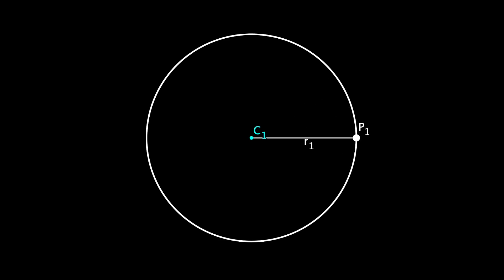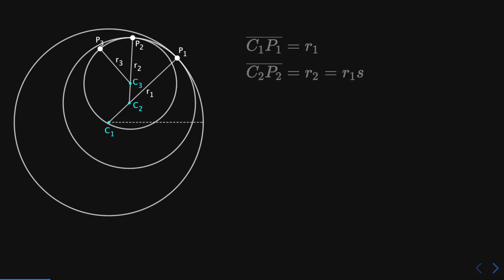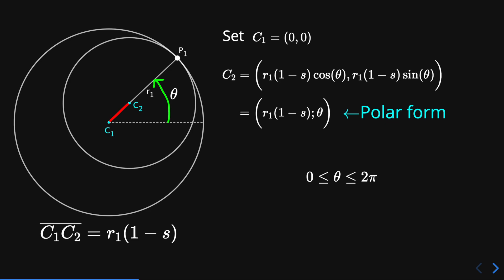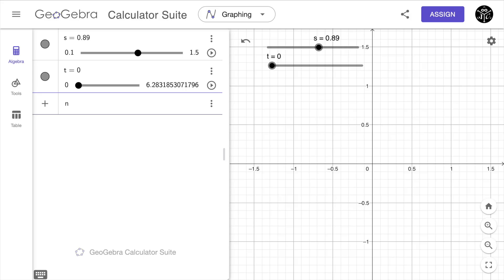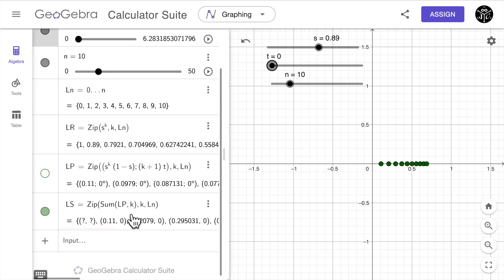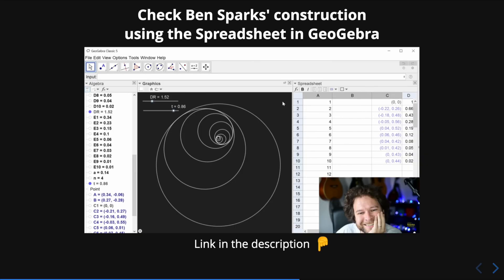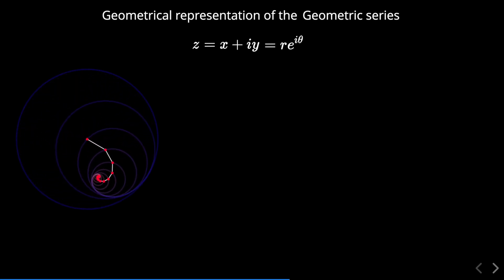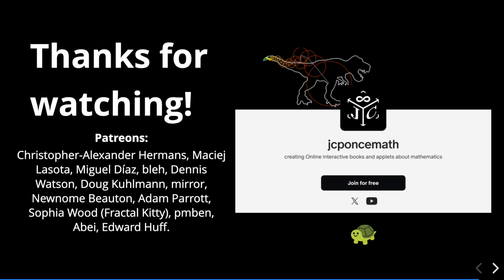The Mathematics Behind the Mysterious Rotating Circles Animation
In this video I show you how to construct in geogebra a beautiful animation of tangent circles rotating inside each other. I also talked about its relationship with the geometric series for complex numbers.

Big 'thank you' to @jursamaj for helping me to improve this video 🙏

0:00 Intro: Geometric construction
2:01 How to get the radii
2:51 How to get the centers
5:29 Construction in geogebra
11:03 Connection with complex numbers
14:52 The end

Extras:
• Animation in Twitter:

Music Credits 🎵
"Cozy Coffee House" by Lunar Years

∞ Thanks to my Patreons:
Christopher-Alexander Hermanns, Maciej Lasota, Miguel Díaz, bleh, Dennis Watson, Doug Kuhlmann, Newnome Beauton, Adam Parrott, Sophia Wood (Fractal Kitty), pmben, Abei, Edward Huff.